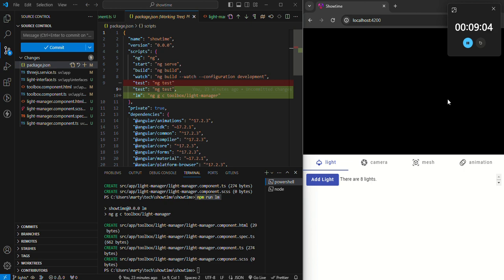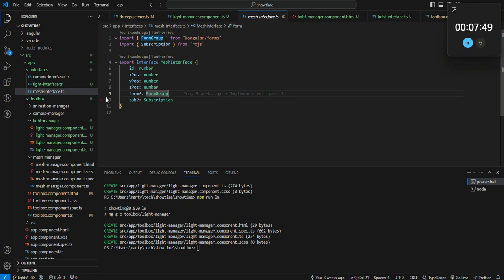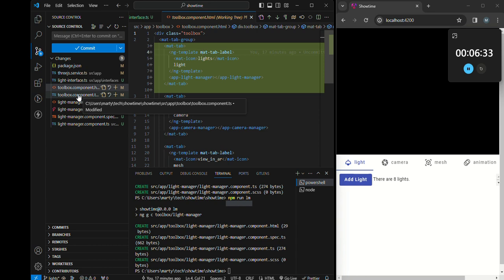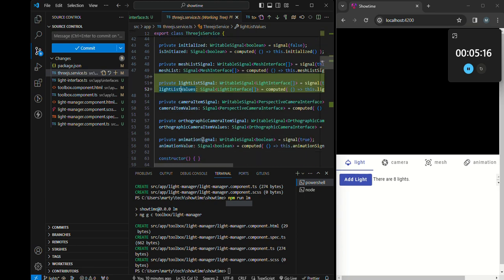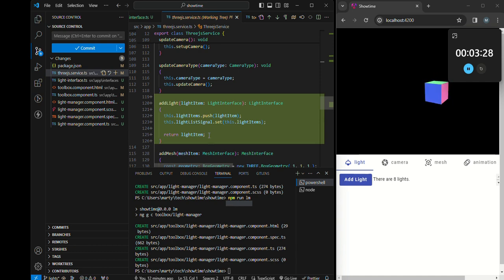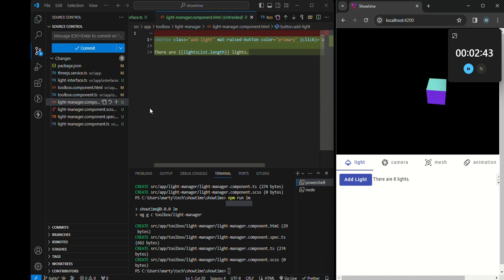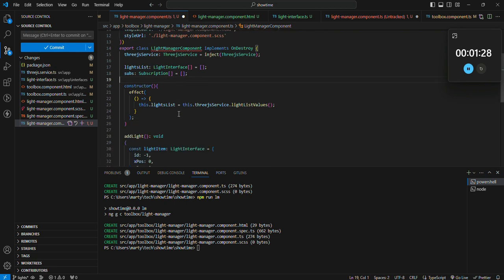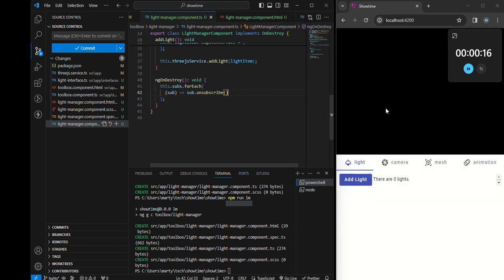Video 39 lights begins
In this video I start implementing lights for ThreeJS